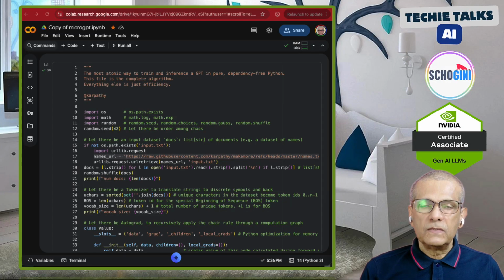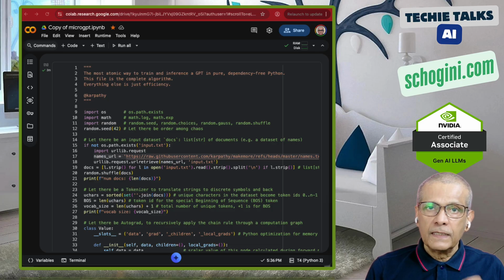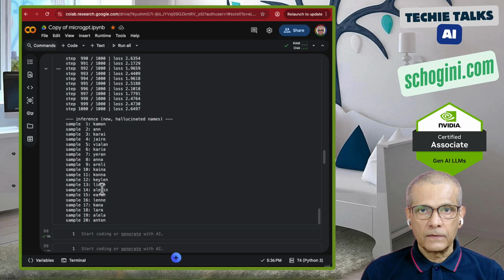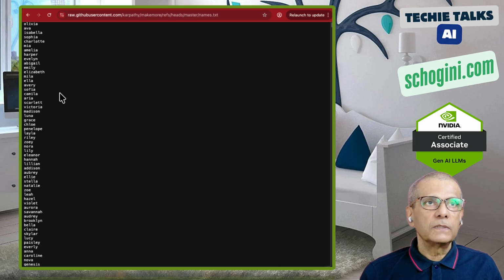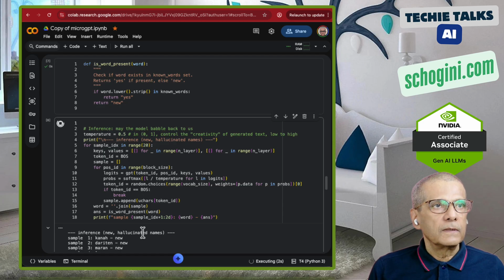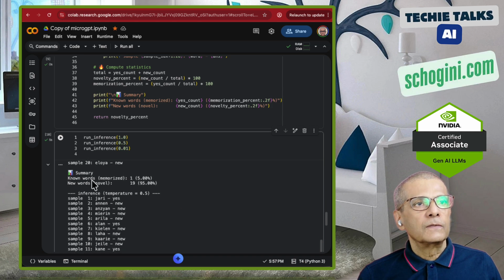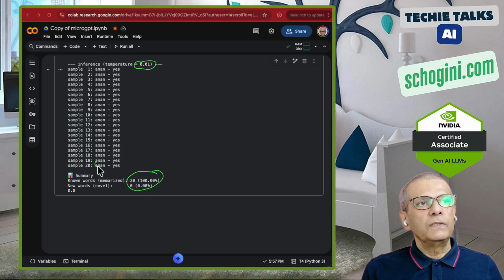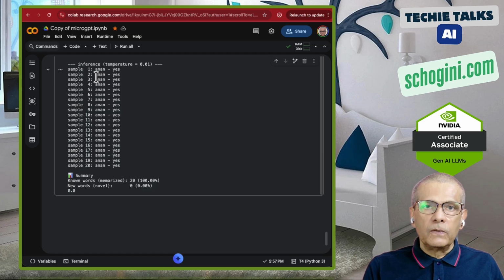Can GPT Invent New Words? | MicroGPT Temperature Experiment (Karpathy 243 Lines!)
Last episode, we explored Andrej Karpathy’s legendary 243-line MicroGPT — a complete GPT implementation built without PyTorch or GPUs.

Today, we push it further.

What happens when we change the temperature?

We trained MicroGPT on just 29,494 names. That’s it. A tiny dataset. Full visibility. Full control.

Then we tested:

• Temperature = 1.0 → Highly creative
• Temperature = 0.5 → Balanced
• Temperature = 0.01 → Deterministic collapse

And something fascinating happened.

MicroGPT started generating completely new names — readable, pronounceable, and statistically valid — that were NOT present in the training corpus.

Because the dataset is small and transparent, we can actually verify novelty.

You cannot easily observe this behavior in large proprietary GPT models. But here, thanks to Karpathy’s minimal implementation, we can literally watch generative intelligence emerge from pure probability.

This episode shows:

• GPT does NOT store words
• Creativity emerges from probability distributions
• Temperature is a creativity dial
• Hallucination is statistical recombination

This is one of the clearest demonstrations of how transformers truly work.